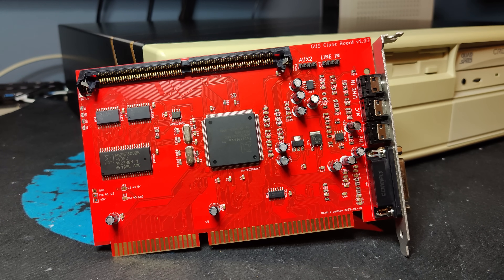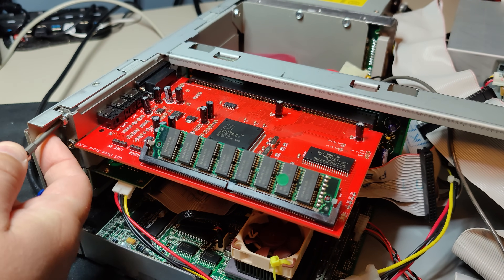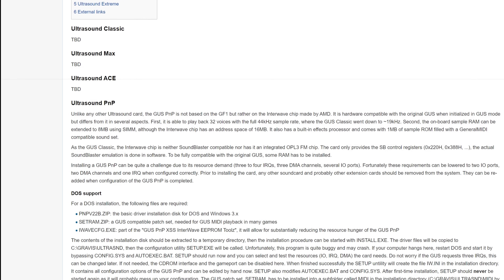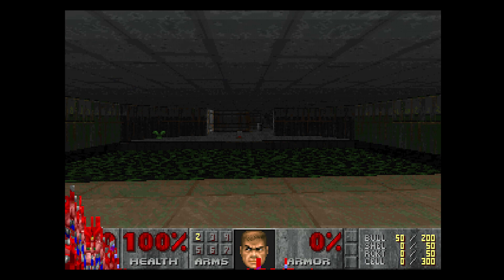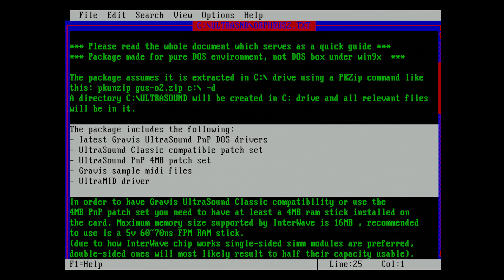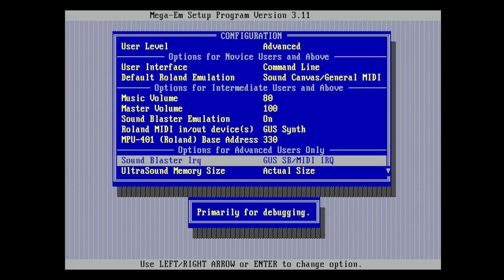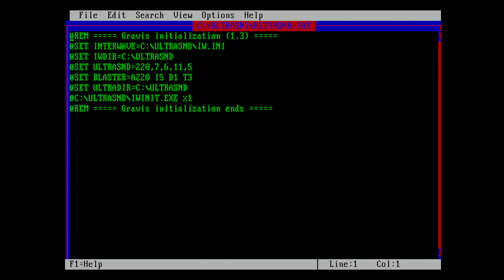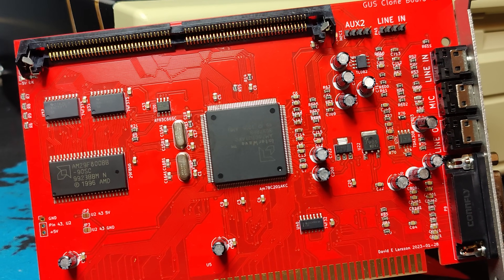Gravis Ultrasound PnP replica from David - and how to install.